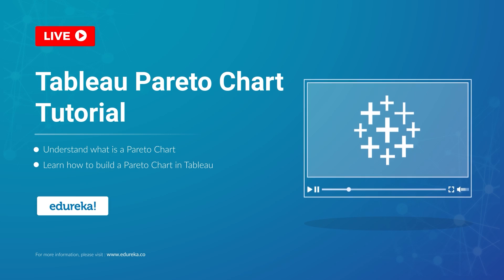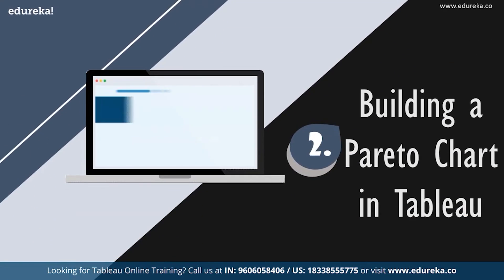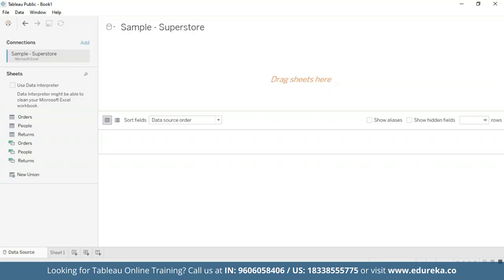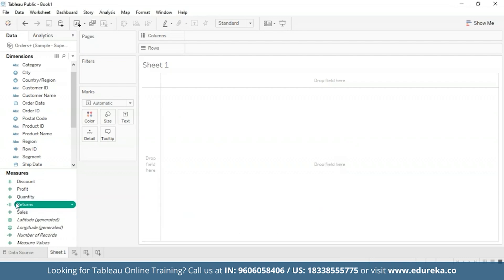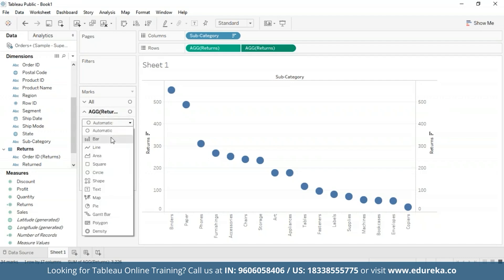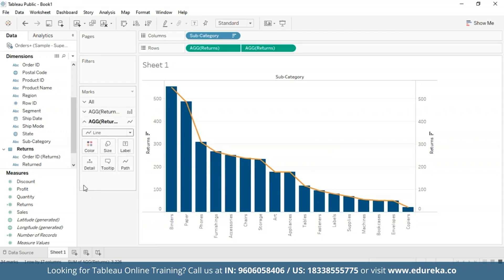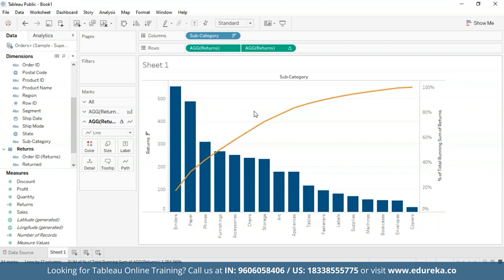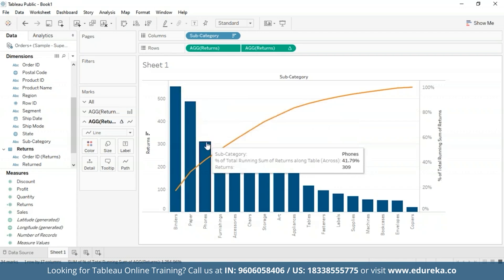Tableau Pareto Chart Tutorial | How to create a Pareto Chart in Tableau | Edureka Rewind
This Edureka video on "Pareto Chart in Tableau" is to help you utilize visualizations in Tableau as a tool not only for comprehension efficiency but also for quality control.